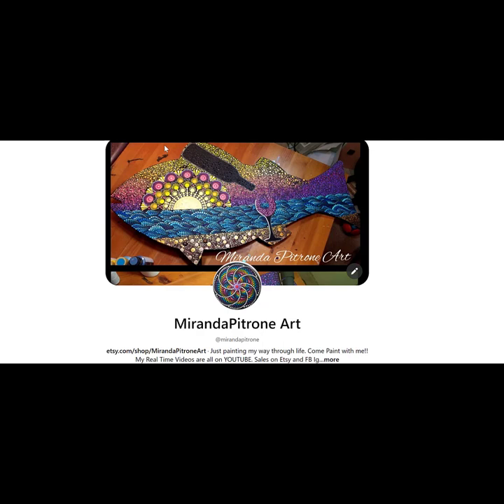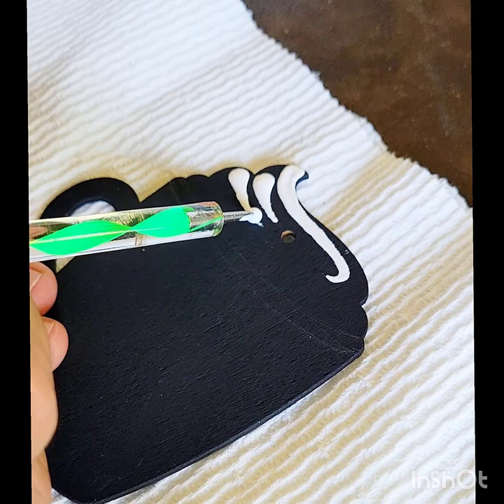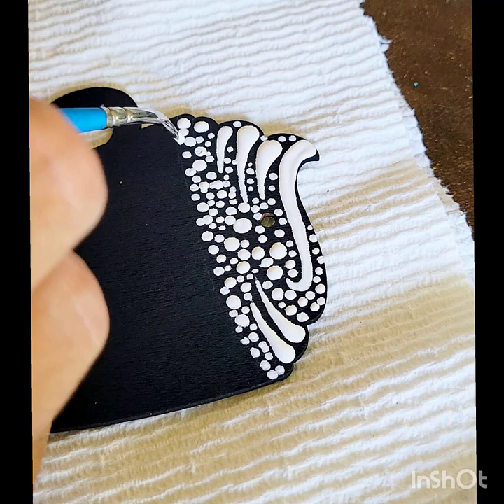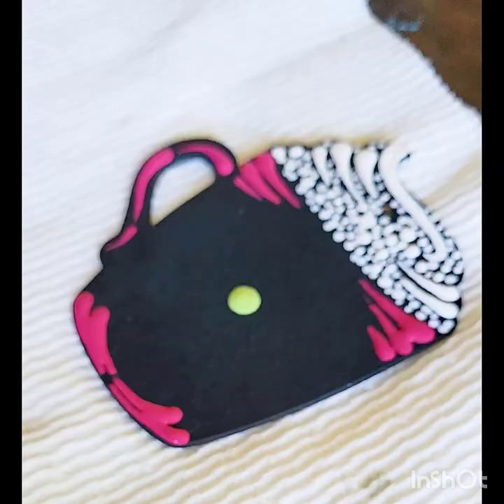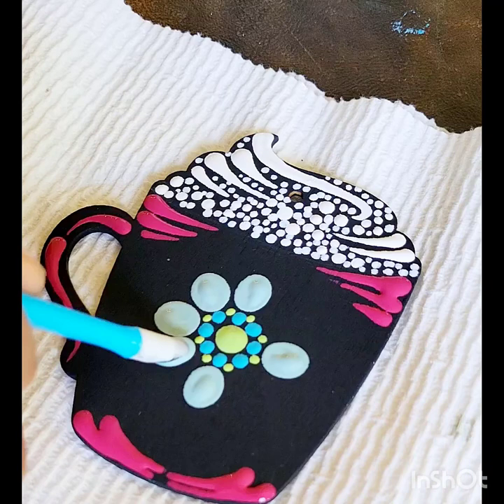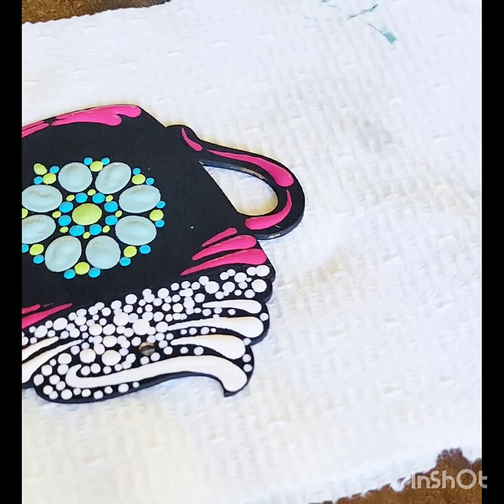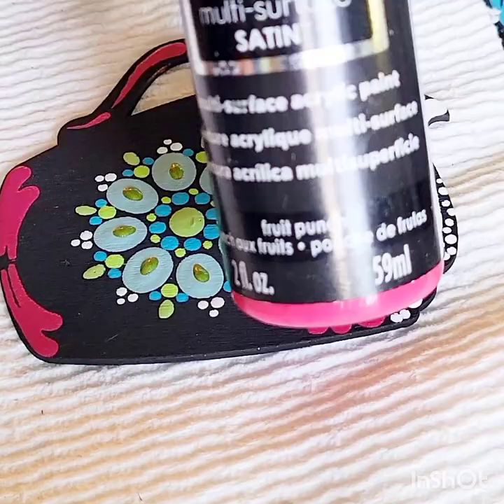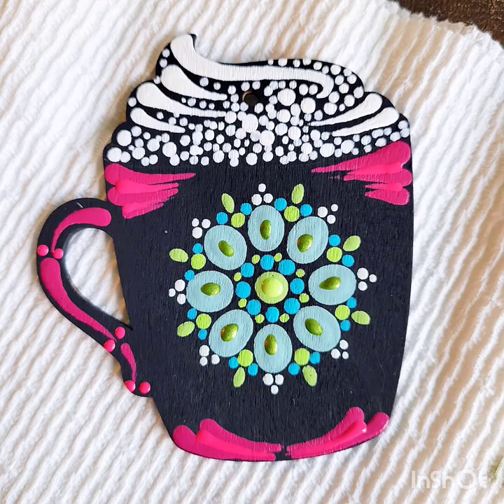Coffee mandala Full Tutorial Step by Step Acrylic Dot Painting on A Coffee Mug Wood Cut Out Miranda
Painting a mandala in a confined shape looks challenging, but it does not have to be. Through this step by step tutorial I show how to use multiple tools to paint this adorable Coffee Mug Shape
The dollar tree really has stepped up their crafting game. I found so many great shapes of wood to use for painting ideas from magnets to ornaments etc. Come and relax, sit and watch or paint a long with me for a fun adventure today.

COLORS USED:
DECOART:
Americana: Snow White, Lamp Black, Desert Turquoise,  Blue Mist, Foliage Green
Extreme Sheen Metallic: Peridot
Multi-Surface:  Raspberry, inch Worm

TURNTABLE / Lazy Susan:

TOOLS:
THE ETCHER(gold end and metal ended tool)

Angled Dot Art Tools:
Rainbow Handled
Wood Handled

Silicone Oval Dotter

This is costs you nothing and I use a substantial amount of this to put right back into my business and finding great products to use. I am so ecstatic that you have chosen to practice my designs. It takes me a great deal of time and effort to make these videos, come up with designs, find great products for you all and sell my own products to try to make ends meet for my family. I humbly request that you do not sell my designs. please feel free to give them away or share the videos. Truly I appreciate.
Miranda